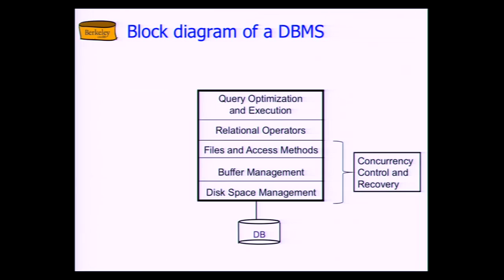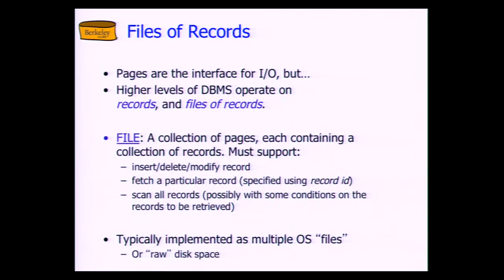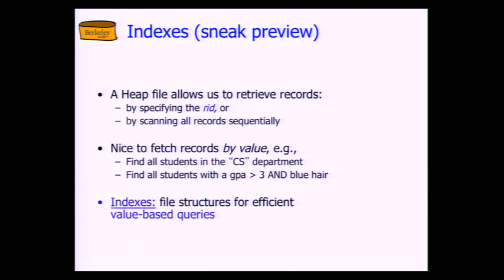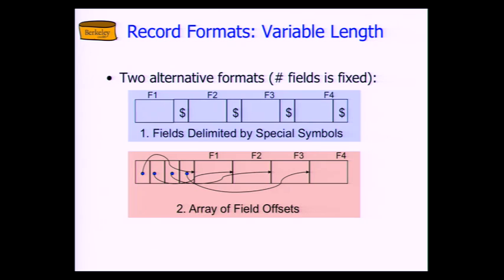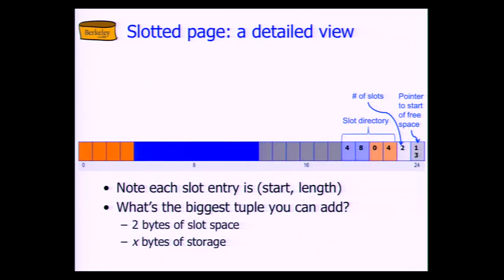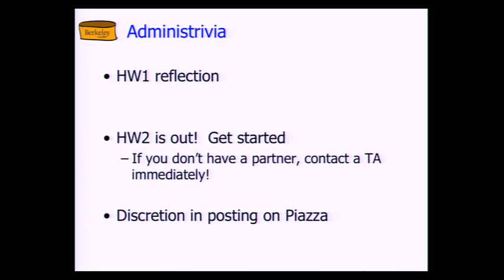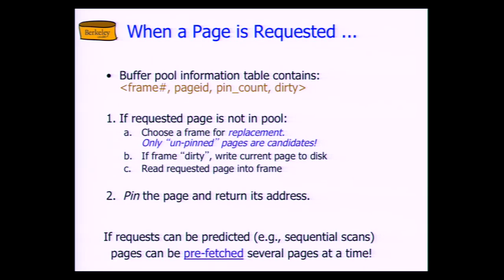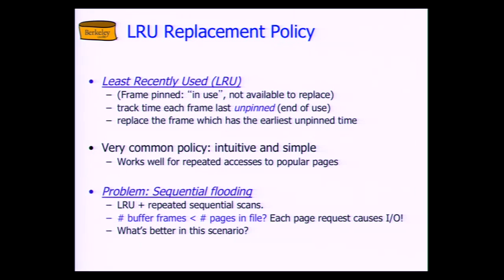Computer Science 186 2015 02 03